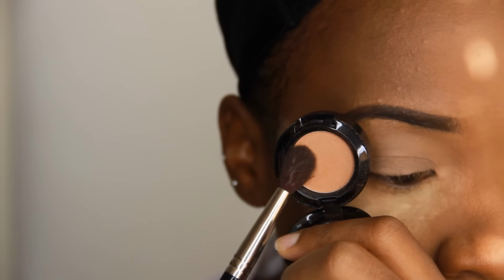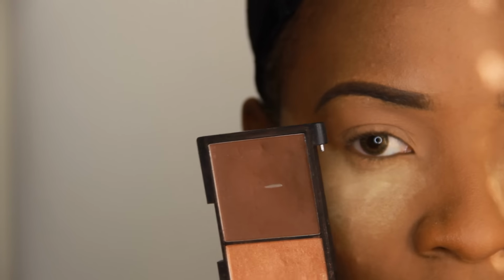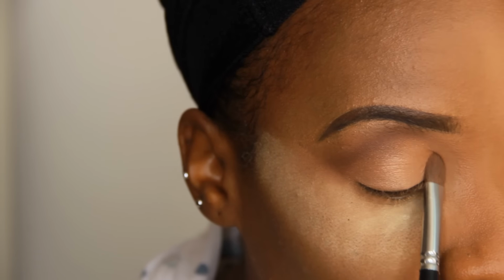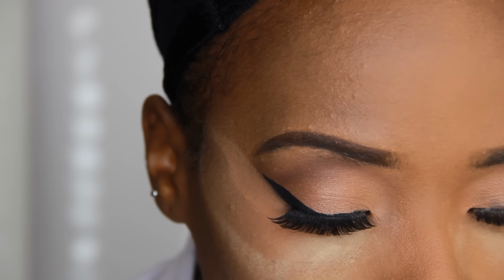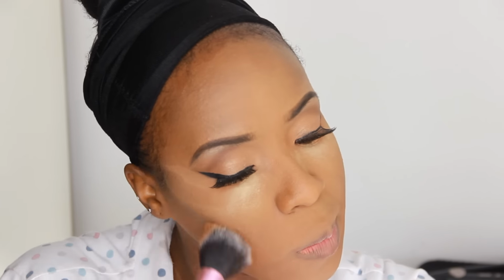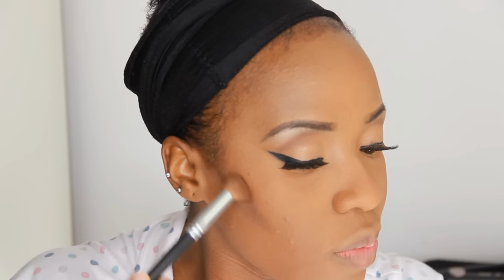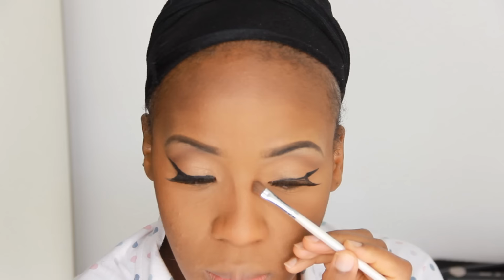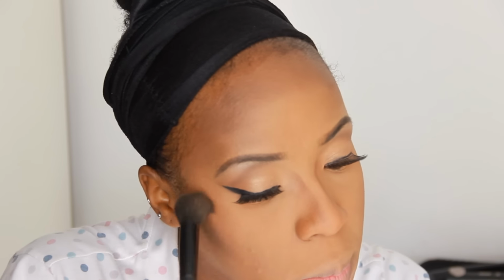Nicki Minaj Inspired Makeup Tutorial - Easy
I was inspired by Nicki Minaj to create this look. Clearly I look nothing like her, I just love how her makeup is always on fleek!!!

PS. Sorry for the audio guys. just turn up volume :)

Eyebrows
Anastasia Dipbrow Pomade - Ebony
Makeup Atelier Corrector and Concealer palette in Dark - The lightest shade

Eyes
Elf Eyelid Primer
NYC Matte EyeShadow- Blame it on Midnight
Sleek Contour Kit in Dark
NYC Liquid Liner - Black

Face
Too Faced Primed and Poreless
Estee Lauder Doublewear - Sandalwood
LA Girl ProConceal - Toffee
Ben Nye Luxury Powder - Banana
MAC MSF - Dark Deep
La Femme blush - Mauve
The Balm Betty LOU-Manizer
Hourglass Ambient Lighting Palette - Radiant Light

Lips
NYX lip pencil - Hot pink
Rimmel Kate London - 05